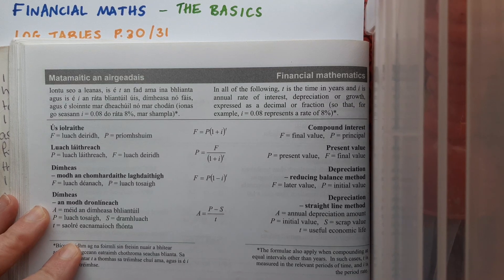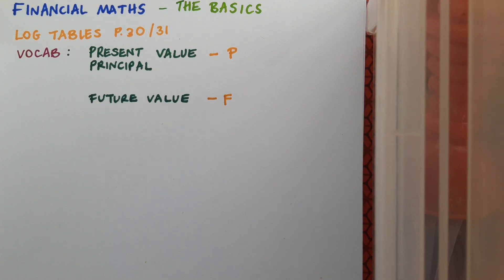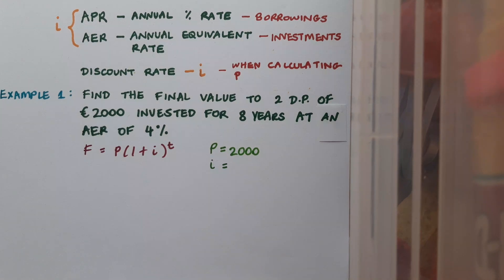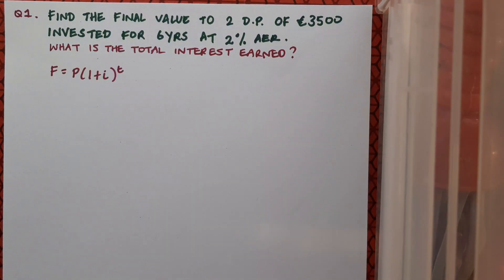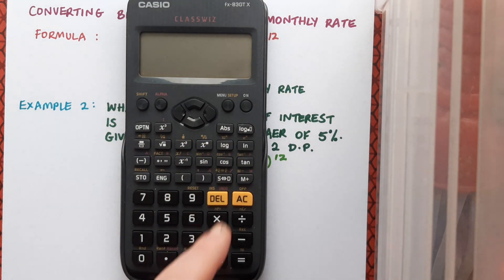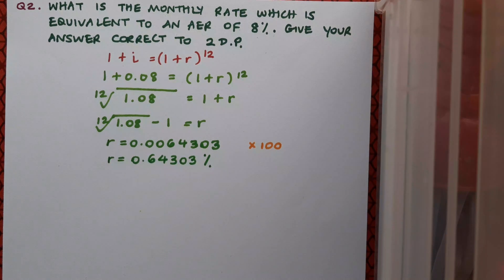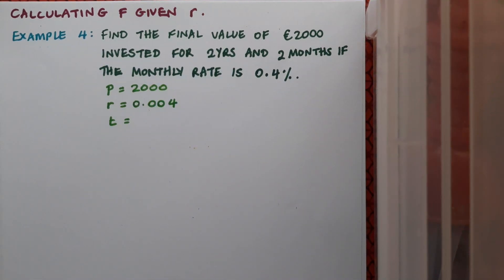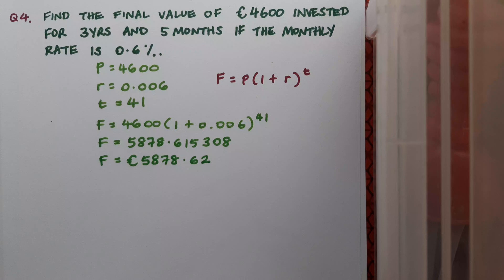Financial Maths - The Basics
Formulae
Vocabulary
Calculating Final Value
Converting between AER and monthly rates
Calculating Final Value with monthly rate